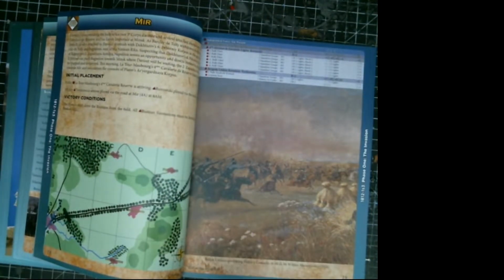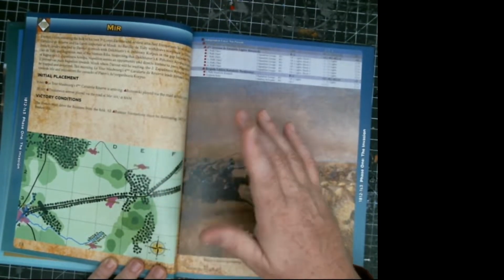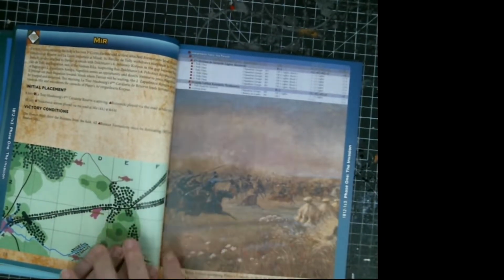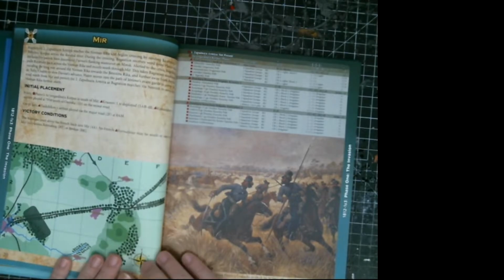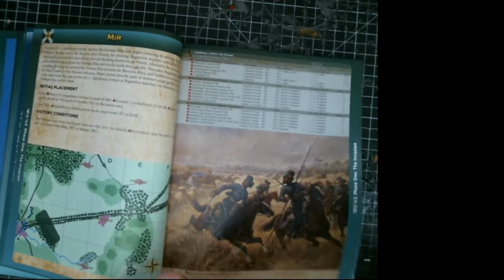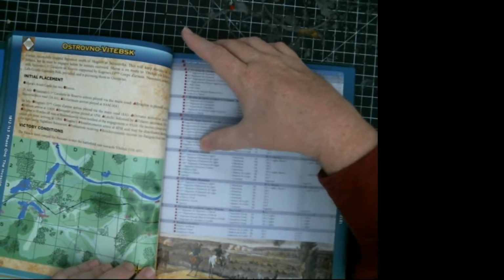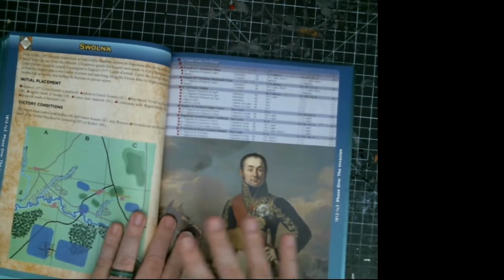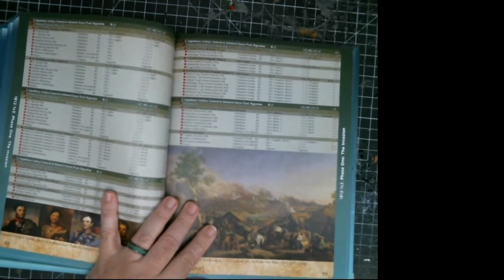Master of the World, 1812 in Russia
gaming book and historical book about the French invasion of Russia in 1812